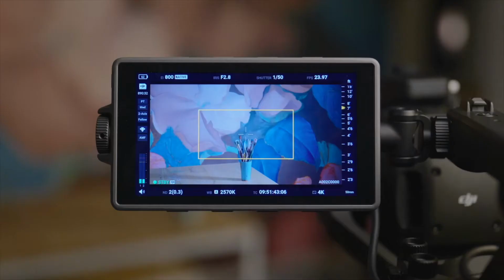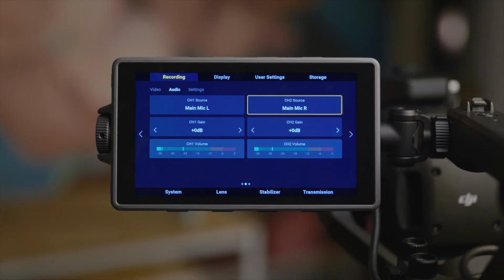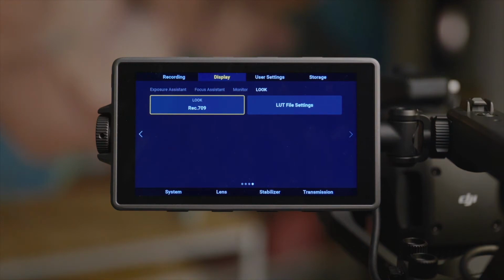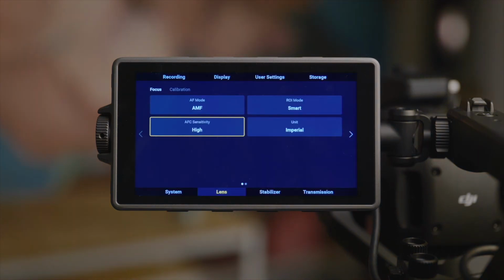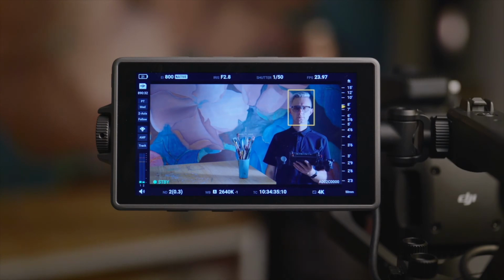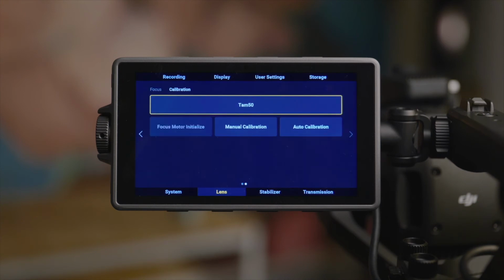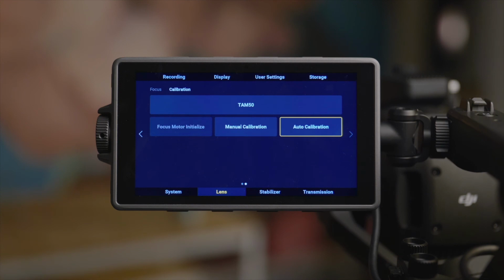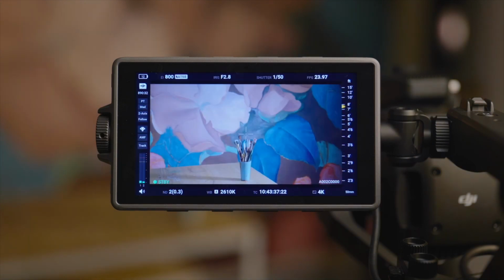DJI Ronin 4D | Navigating the Menu System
Documentary and Filmmaker, Dane Christensen, shares an in-depth view of the DJI Ronin 4D Menu system. This how to video will help you successfully manage your Ronin 4D setup. If you had questions about the Ronin 4D interface before, here's your answer.